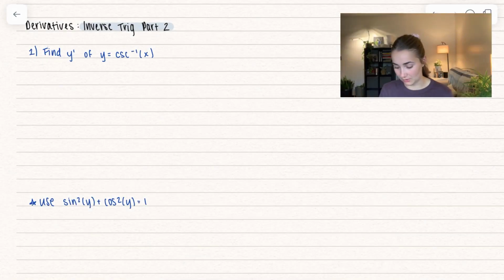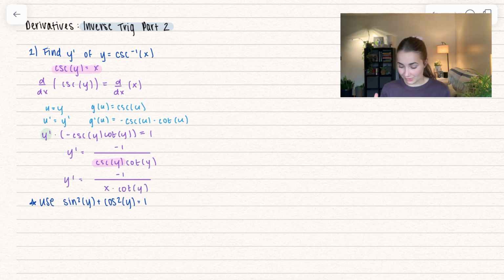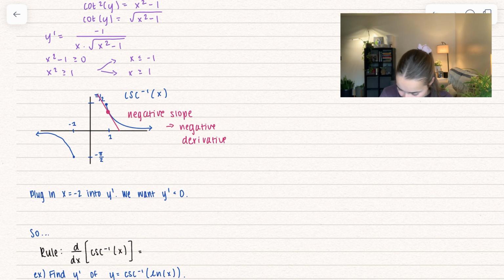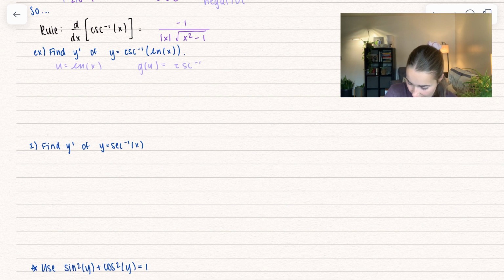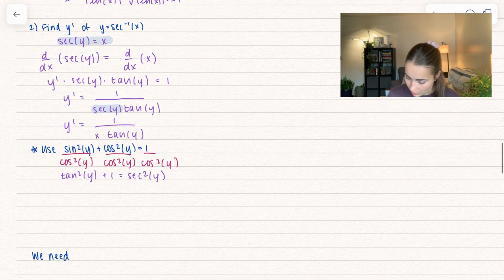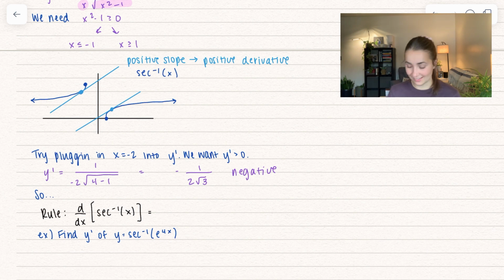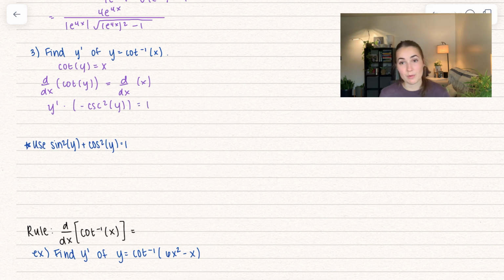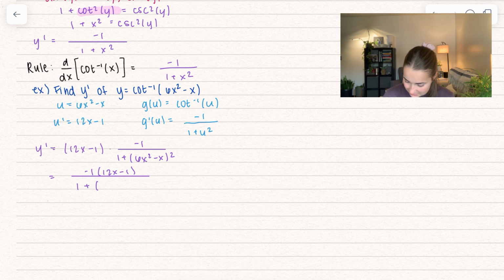Calculus 1 - Derivatives: Inverse Trig (Part 2)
17 - Derivatives Series
🔍 Explore the world of inverse trigonometric derivatives with this educational math video! 📐

Curious about how to find the derivatives of inverse trigonometric functions like inverse cosecant, inverse secant, and inverse cotangent? Join in on a journey through the intricacies of these derivatives, as we provide you with clear explanations, engaging visuals, and step-by-step examples.

🤯 How do you calculate the derivatives of inverse cosecant, inverse secant, and inverse cotangent, and why are they important in calculus and physics? 🧐
📈 Visualize the relationship between these inverse trigonometric functions and their derivatives graphically for an intuitive grasp 📊
🔢 Explore real-world examples and practical applications of these derivatives 📚
🧠 Master the techniques for calculating these derivatives with precision and confidence 🔑

Whether you're a calculus student seeking clarity or someone intrigued by the elegance of inverse trigonometric functions, this video equips you with the knowledge and skills needed to confidently tackle derivatives of inverse cosecant, inverse secant, and inverse cotangent.

Let's demystify the world of inverse trigonometric derivatives together! 🌟📐

Chapters:
0:00 - Intro
0:18 - Inverse Cosecant
6:15 - Inverse Cosecant Example
7:15 - Inverse Secant
11:04 - Inverse Secant Example
12:15 - Inverse Cotangent
13:58 - Inverse Cotangent Example